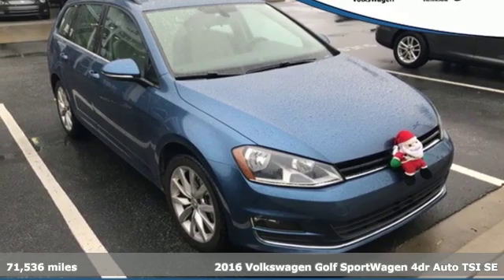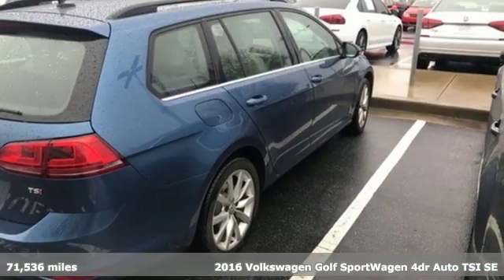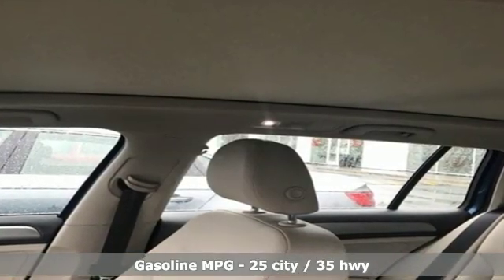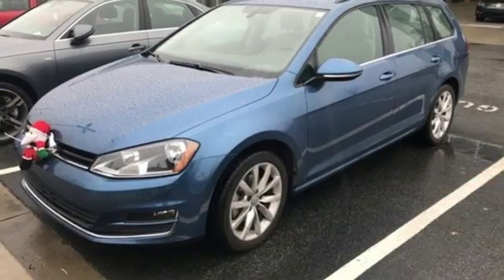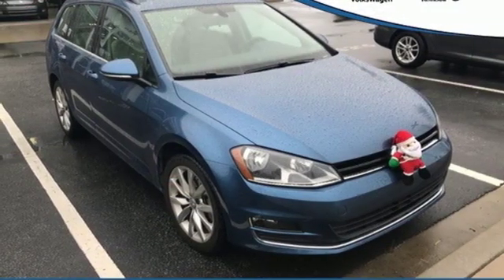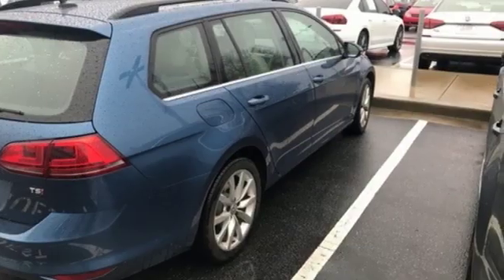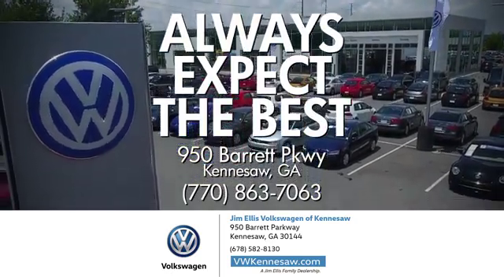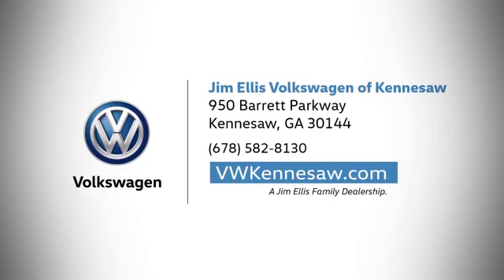2016 Volkswagen Golf SportWagen Kennesaw GA Atlanta, GA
Year: 2016
Make: Volkswagen
Model: Golf SportWagen
Trim: SE
Engine: 1.8L I4 Turbocharged DOHC 16V ULEV II 170hp
Transmission: 6-Speed Automatic with Tiptronic
Color: Blue
Interior: Beige
Mileage: 71536
Stock #: K15554A
VIN: 3VWC17AU0GM505495

Address:
950 Barrett Lakes Boulevard